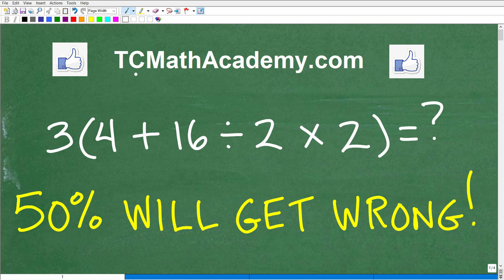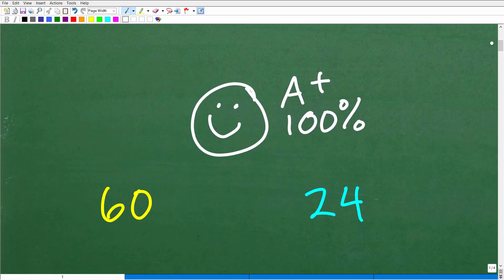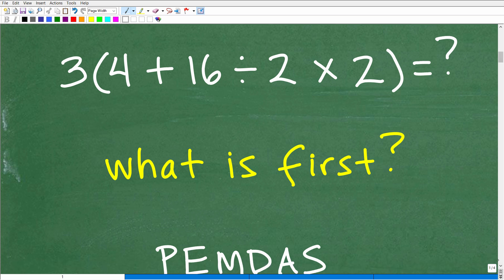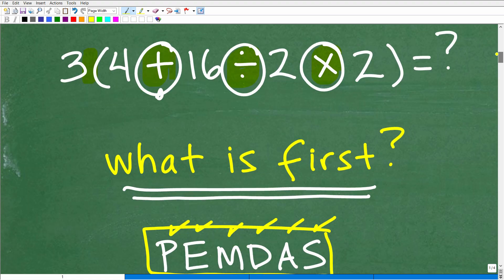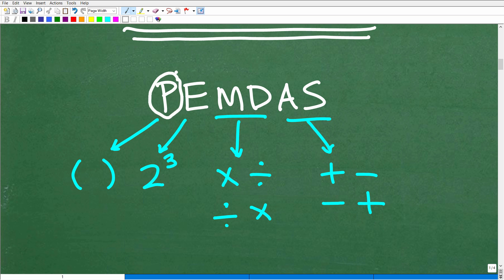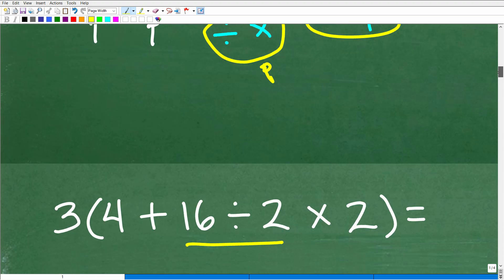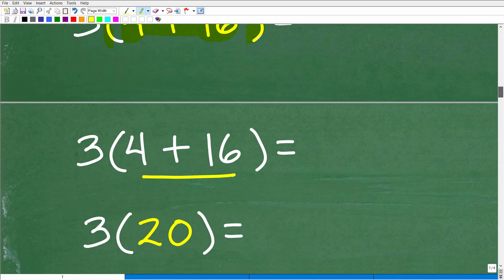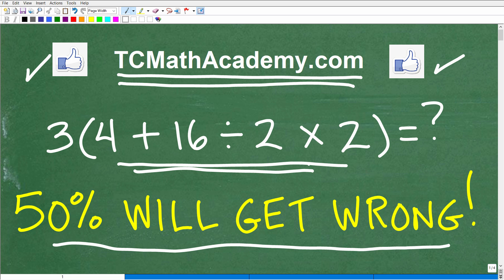3(4 + 16 / 2 x 2) = ? 50% will get this WRONG!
How to use the order of operations - PEMDAS.